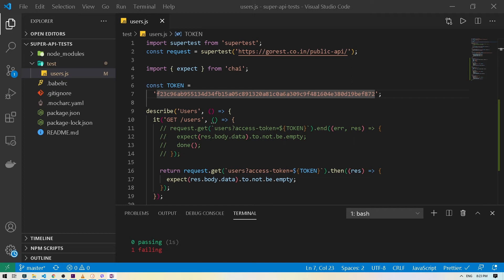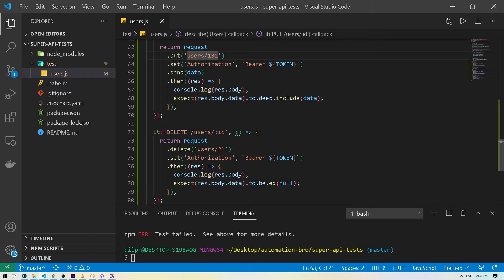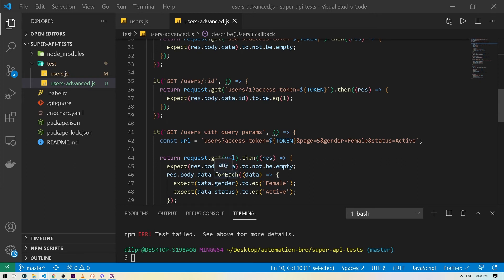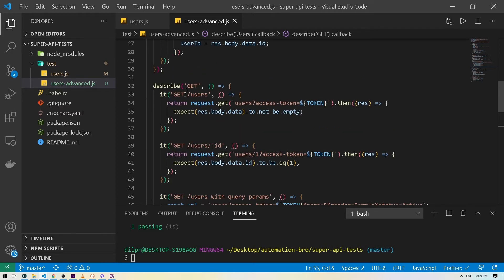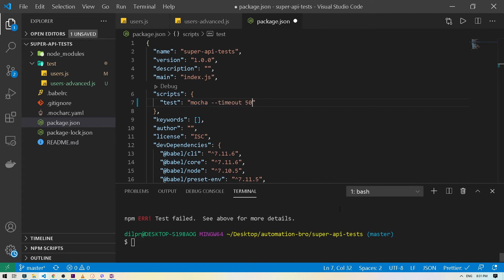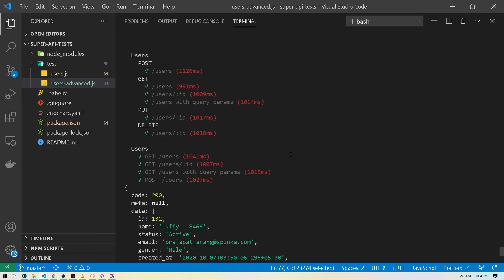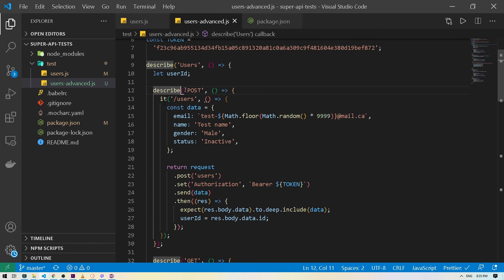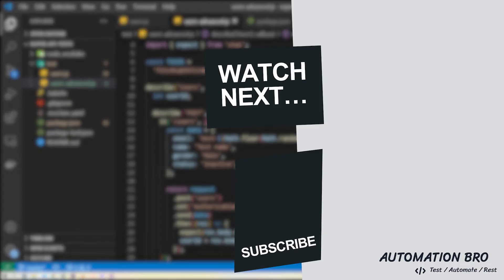API Tests Optimization - Reorganizing Tests | JavaScript API Automation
In this video, we'll take a look at some API Tests Optimization techniques by reorganizing our existing tests.

# Timestamps:
0:00 - API Tests Optimization - Reorganizing Tests
00:33 - Identify issues with our existing tests
1:56 - Fix/Reorganize API tests
9:30 - Tests Review

Automation Bro